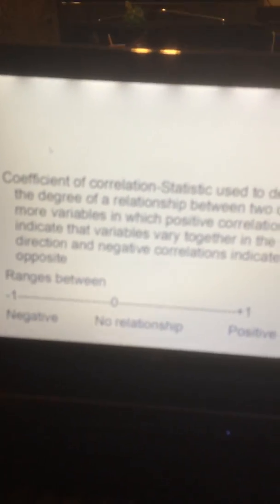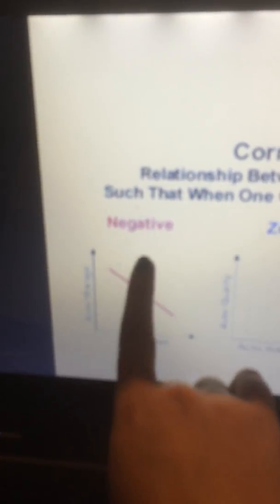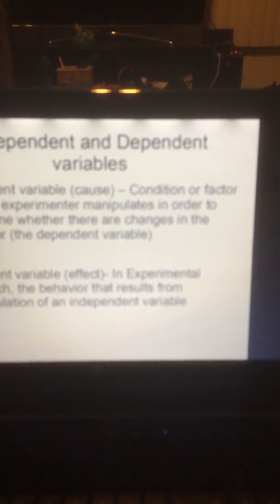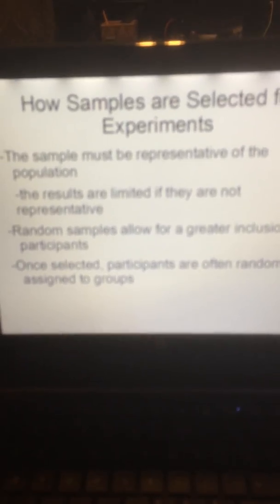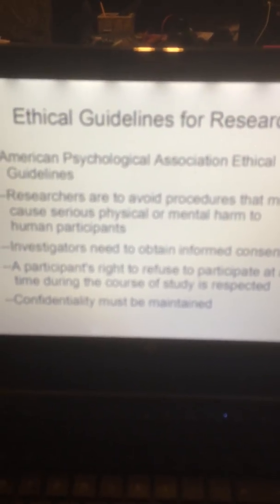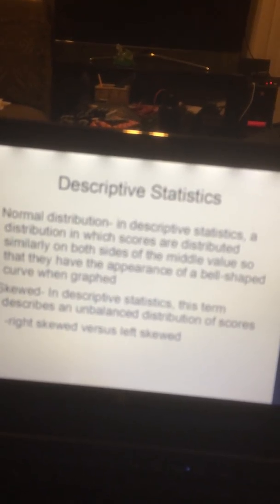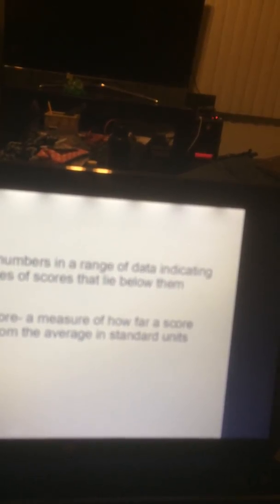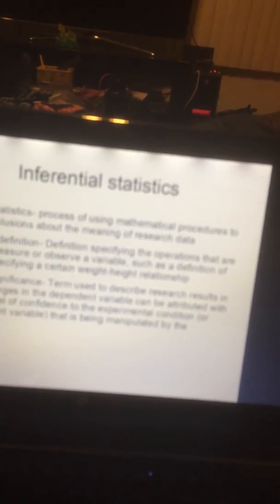Chapter 2 part 2